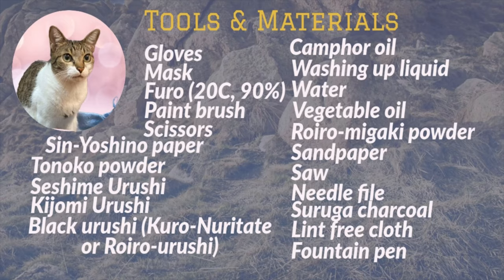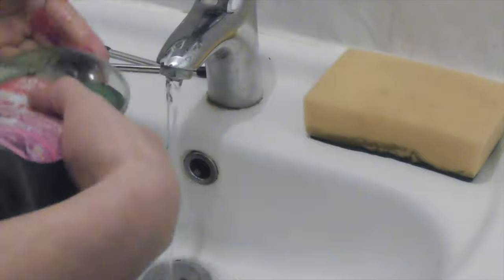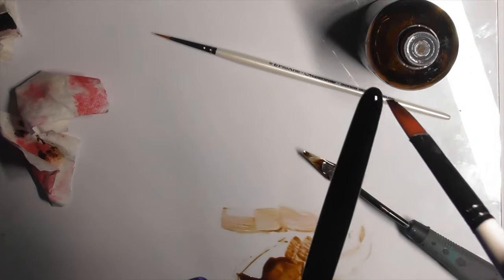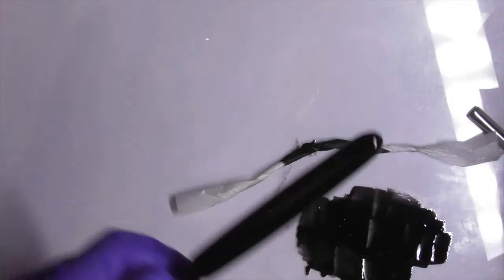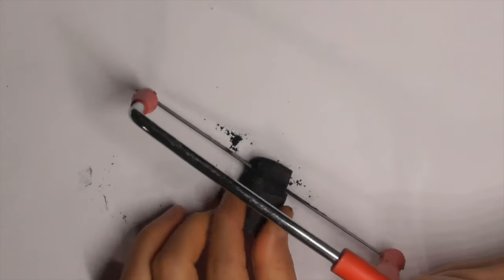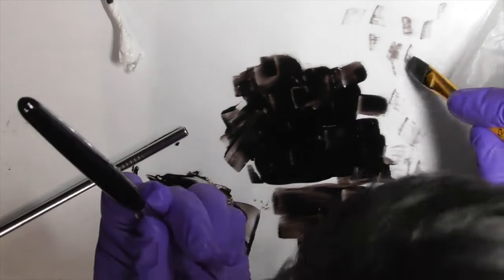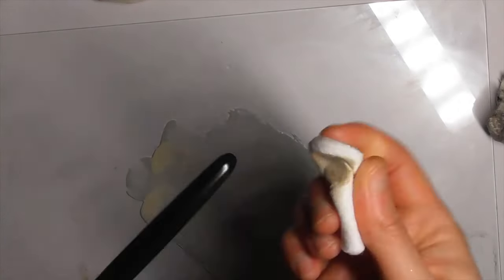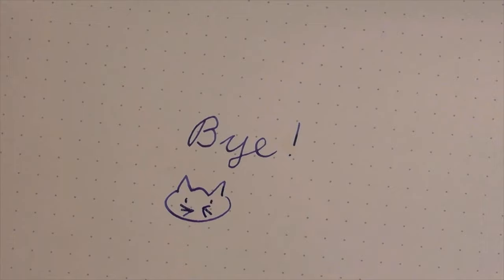Urushi Craft for Beginners: Tutorial 4. How to Paint with Gloss Black Urushi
Master Tofuflower 🐱 will show you how to apply gloss black Urushi on a fountain pen. This is one of the basic techniques in Urushi craft~